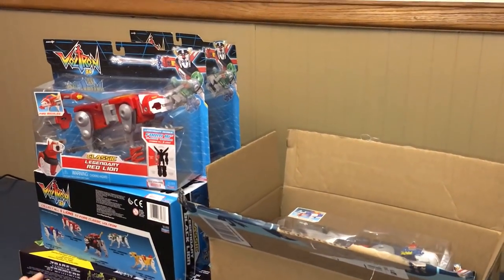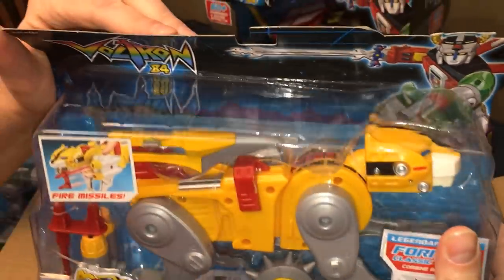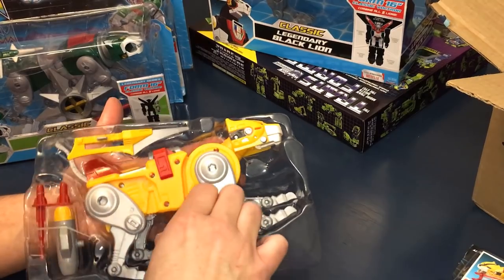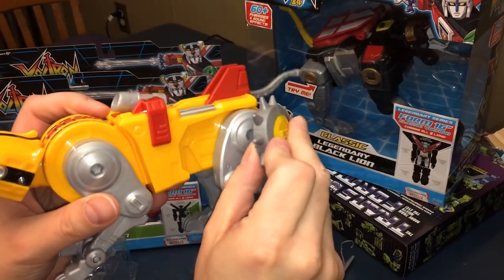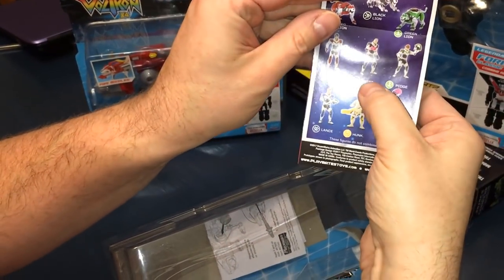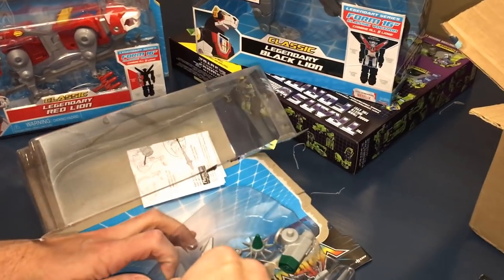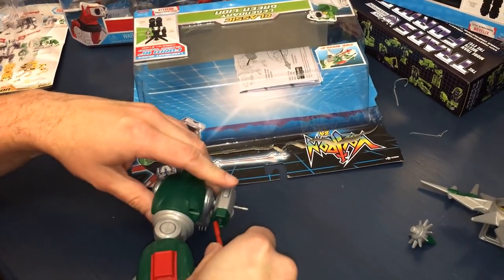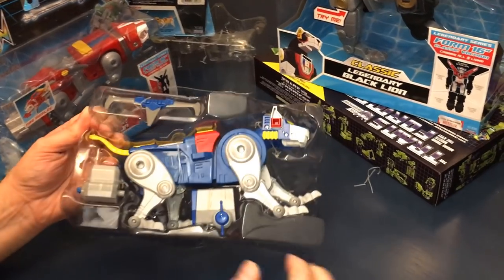VOLTRON '84 Classic Toy Unboxing and Review! (Playmates)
Let's unbox and reviews Playmates' Voltron '84 Classic Legendary Lions -- Black, Red, Green, Blue and Yellow! Together they form a 16" Voltron that is highly poseable and features a ton of electronic phrases! What did we think of this toy? Watch the toy review video to find out!

Buy the Voltron 84 Legendary Lions on Amazon here -

Black Lion
Blue Lion
Yellow Lion
Green Lion
Red Lion